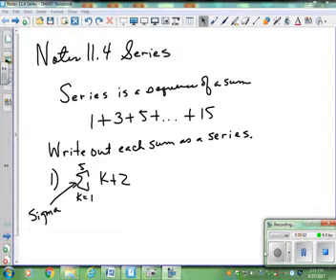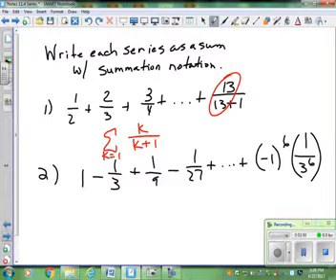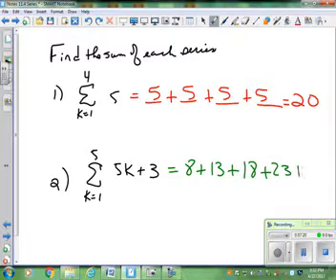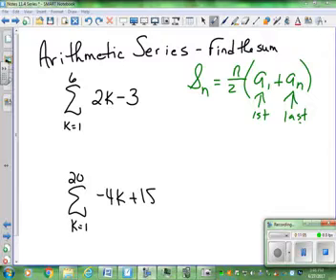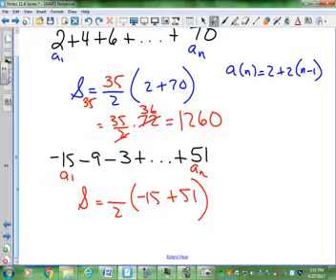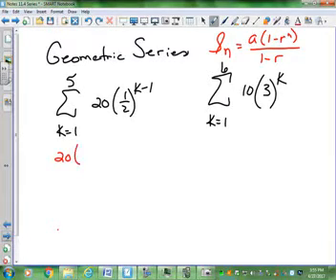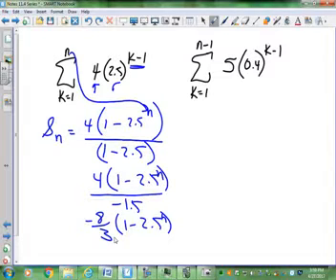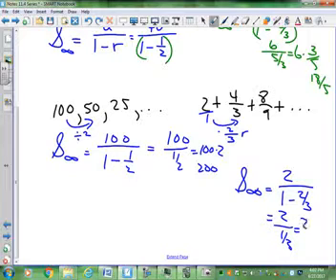Notes 11 4 Series